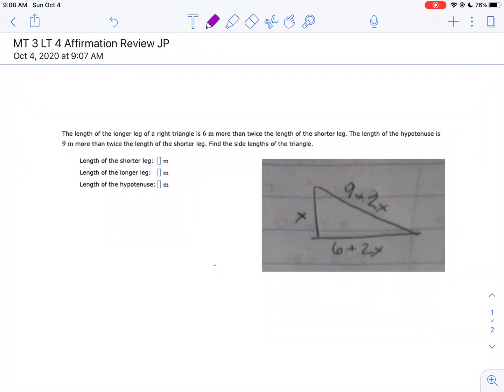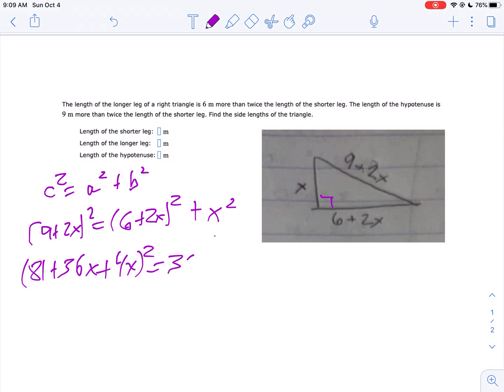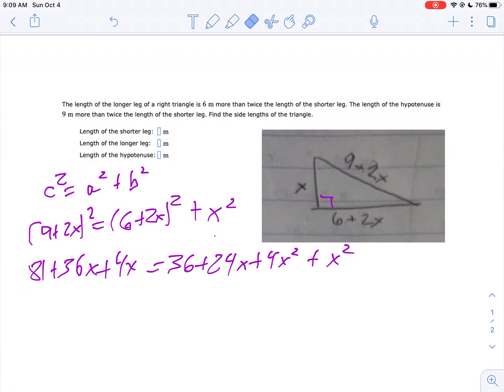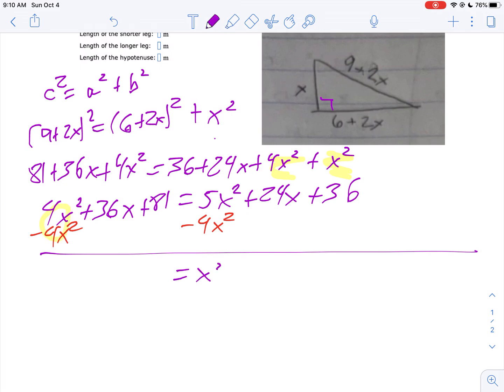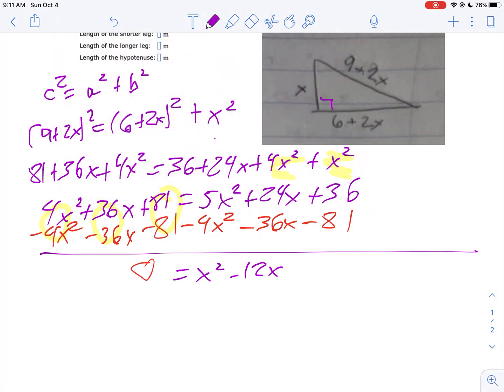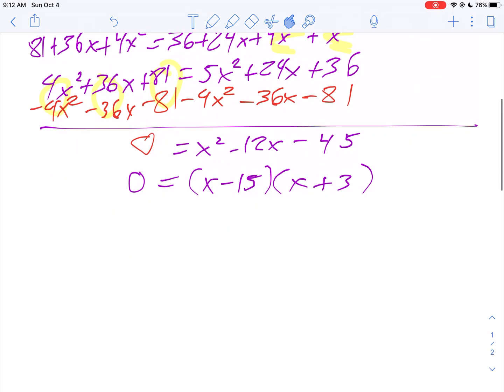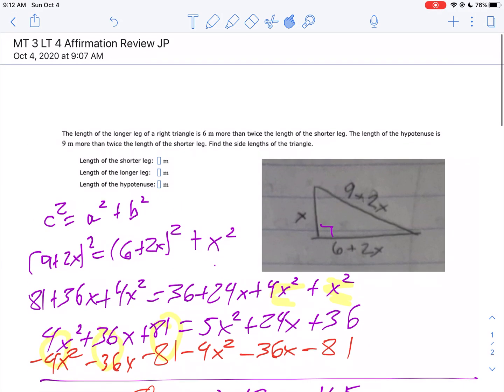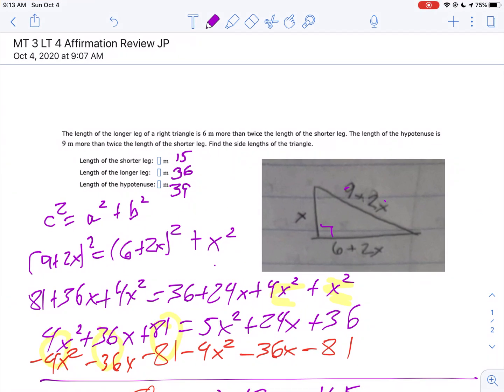MT 3 LT 4 affirmation review JP